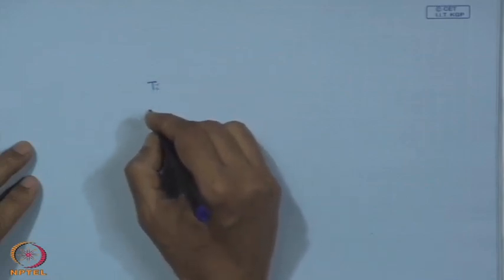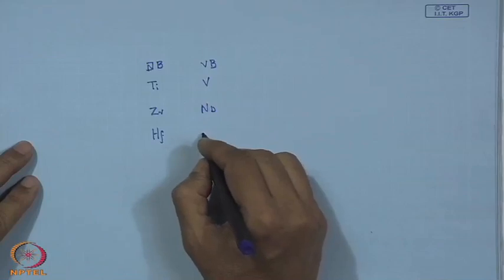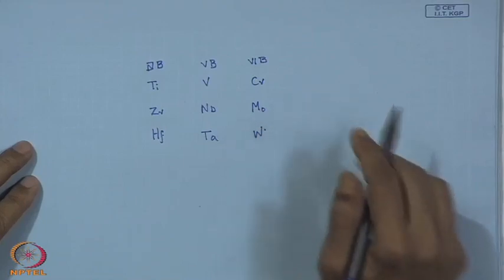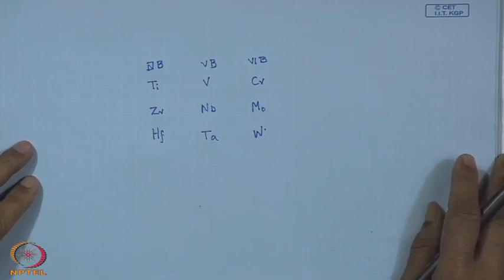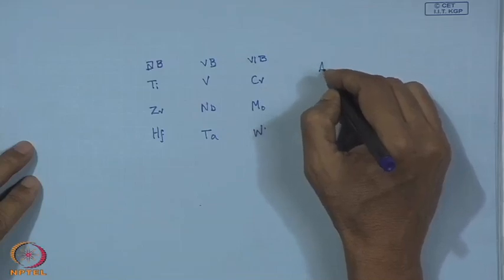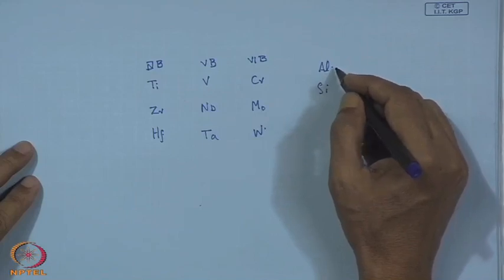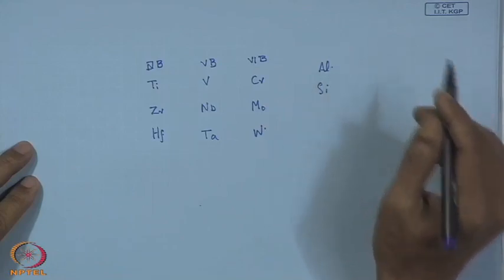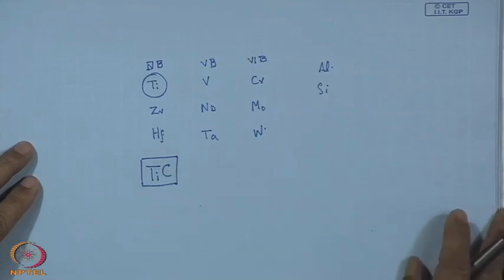Mod-01 Lec-06 Chemical Vapour Deposition of Nitride Coating